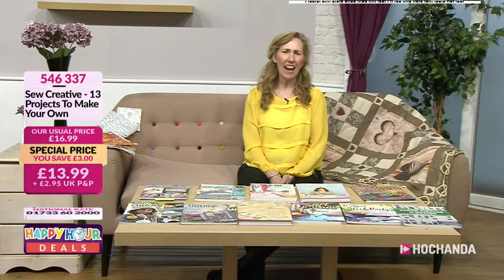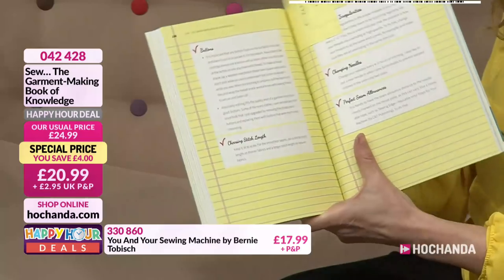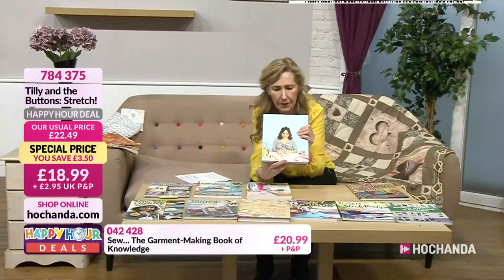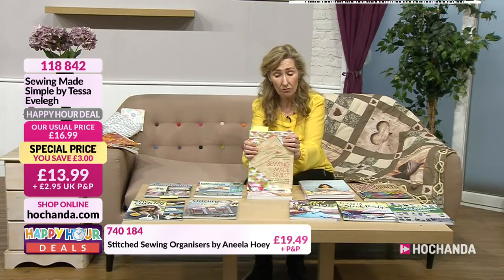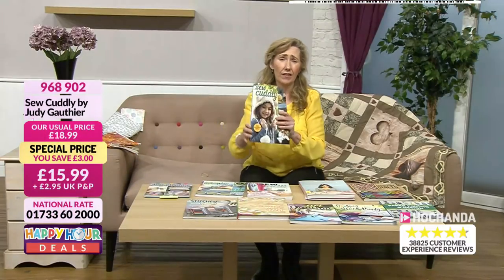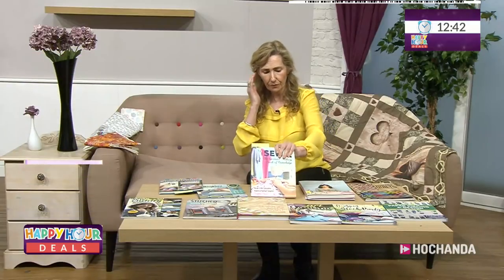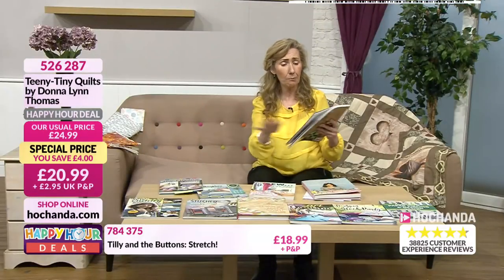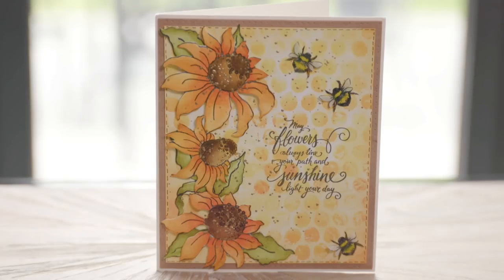Hochanda TV - The Home of Crafts, Hobbies and Arts Live Stream